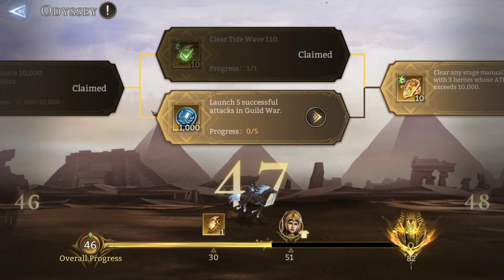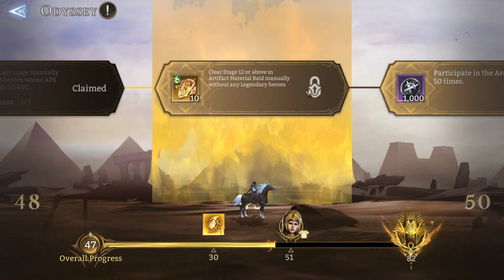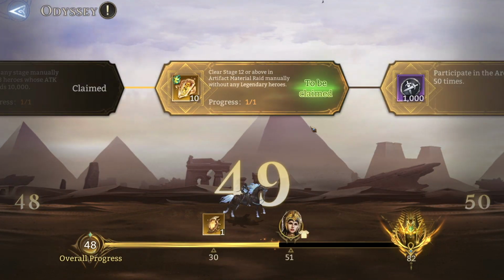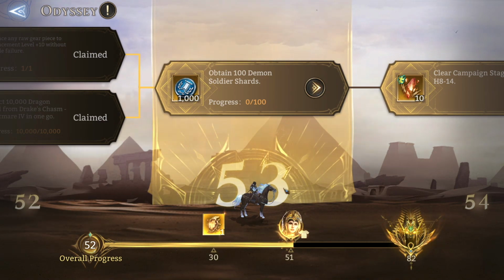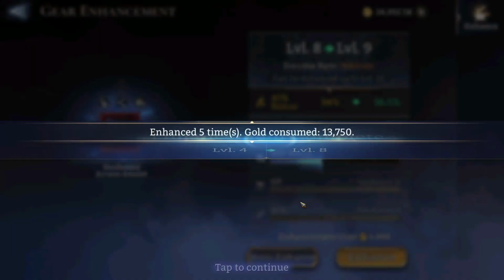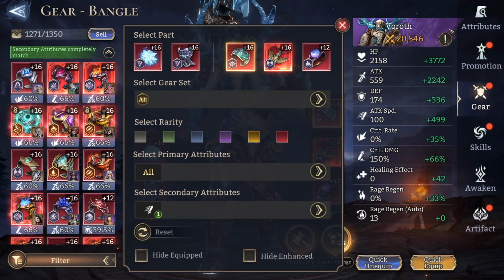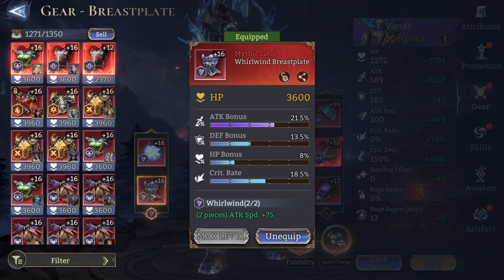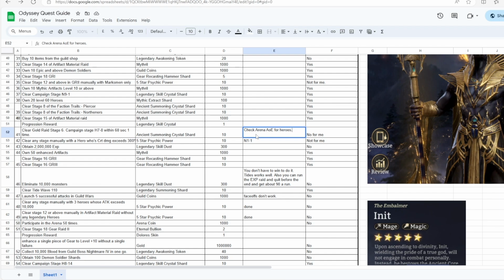Watcher of Realms: Odyssey Quest Guide 47-58 | Strategies, Tips & Insights.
Welcome back, Watcher of Realms players! In this video, we continue our in-depth exploration of the Odyssey quests, focusing on quests 47 through 58. These quests can be particularly challenging, but we're here to guide you through each one with detailed strategies, tips, and insights to help you succeed.

🔍 What You'll Learn:

Quest 47-58 Walkthrough: Step-by-step guide to completing these challenging quests.

Quest 49 Insights: Learn the best strategies for overcoming this particularly tricky quest.
Quest 55 Tips: Discover how to efficiently manage resources and heroes to succeed.
Quest 56 Breakdown: Detailed analysis of the quest in this segment, including key strategies and tips.
🔥 Why Watch?

Overcome the toughest challenges in Watcher of Realms with expert advice.
Learn how to optimize your team and resources for each quest.
Gain valuable insights from one of the first players to complete these quests on a Free-to-Play (FTP) account.

Have any questions or additional tips? Drop them in the COMMENTS below! Let’s help each other conquer the Odyssey quests together. 🛡️✨

Your engagement helps us create more content for the Watcher of Realms community. Happy gaming! 🎮💪